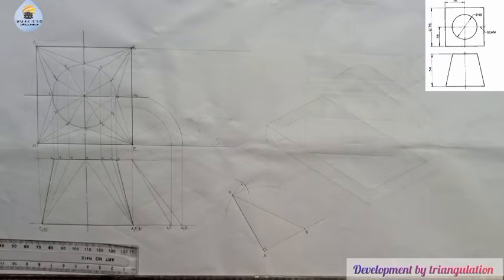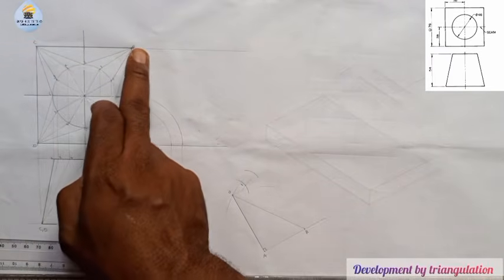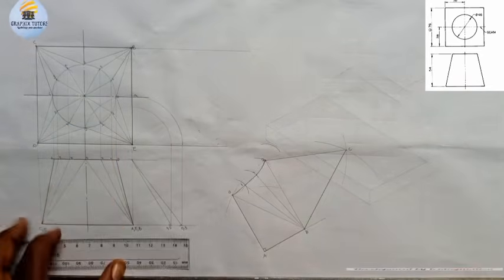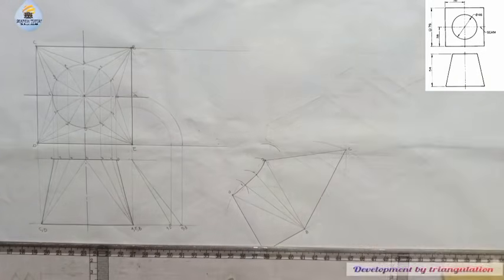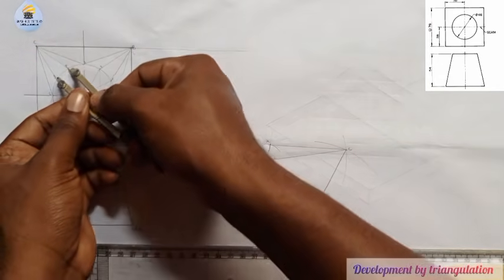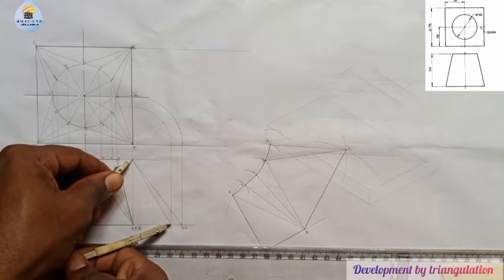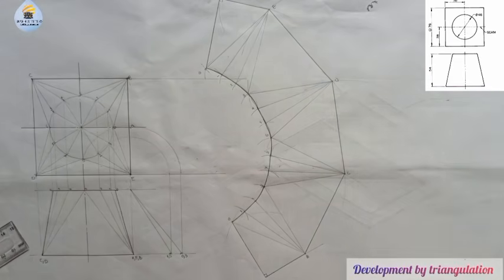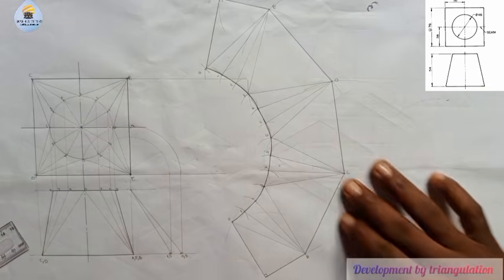SQUARE TO ROUND by TRIANGULATION. Development, radial line method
In this tutorial you will learn how to develop using using triangulation i.e development of square to round using triangulation, or radial line method